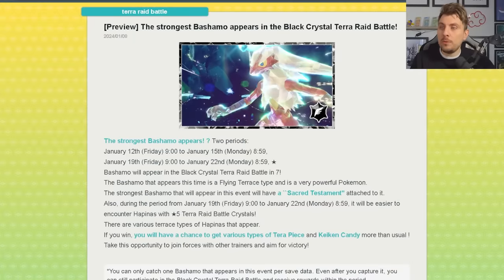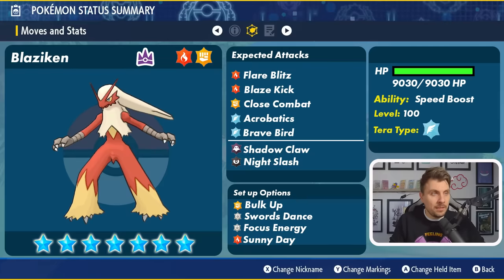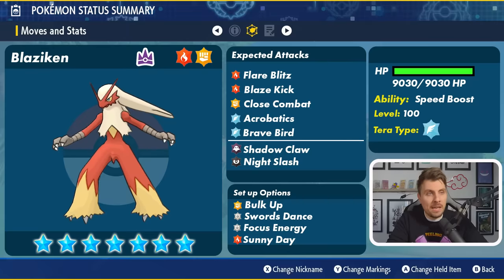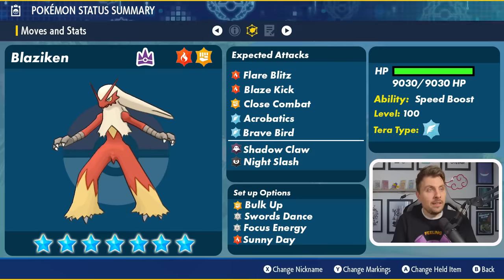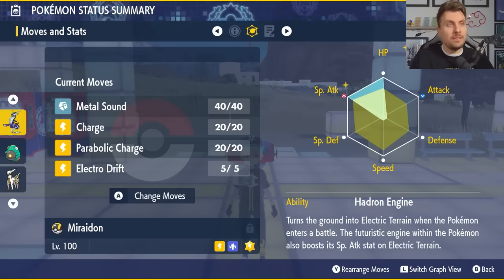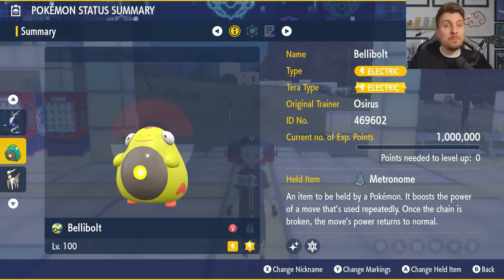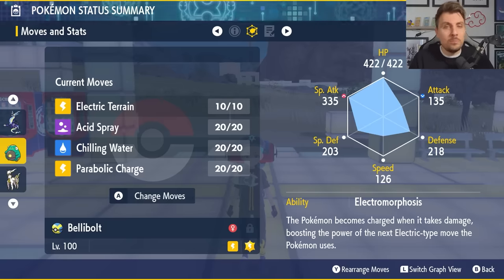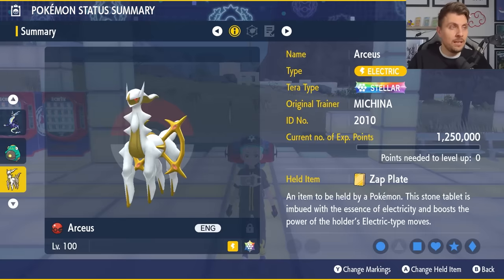How to EASILY Beat 7 Star BLAZIKEN Tera Raid EVENT in Pokemon Scarlet and Violet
This video will go over how to best prep for the upcoming 7 star Blaziken tera raid event in pokemon Scarlet and Violet.

Featured Builds:

Miraidon @ Wide Lens
Ability: Hadron Engine
Tera Type: Electric
EVs: 252 HP / 4 Def / 252 SpA
Modest Nature
- Charge
- Metal Sound
- Parabolic Charge
- Electro Drift

Bellibolt @ Metronome
Ability: Electromorphosis
Tera Type: Electric
Modest Nature
IVs: 0 Atk
- Electric Terrain
- Acid Spray
- Chilling Water
- Parabolic Charge

Arceus @ Zap Plate
Ability: Multitype
Tera Type: Stellar
Modest Nature
IVs: 0 Atk
- Recover
- Calm Mind
- Acid Spray
- Judgment